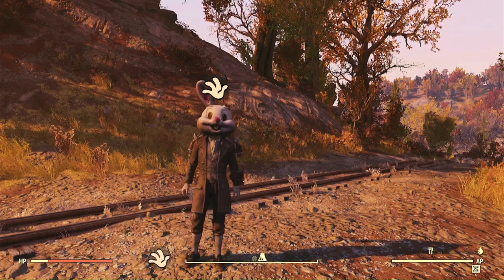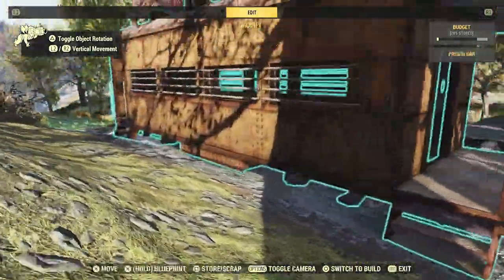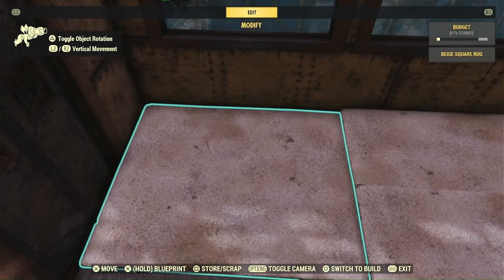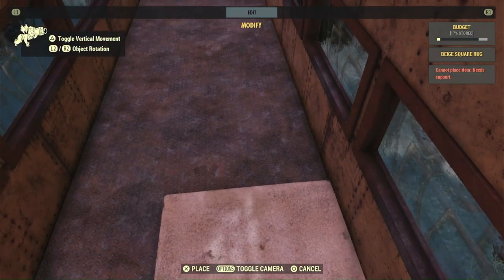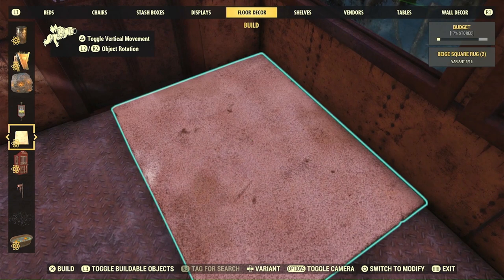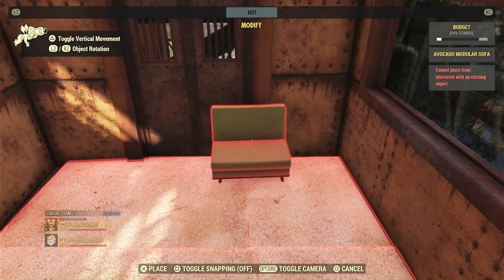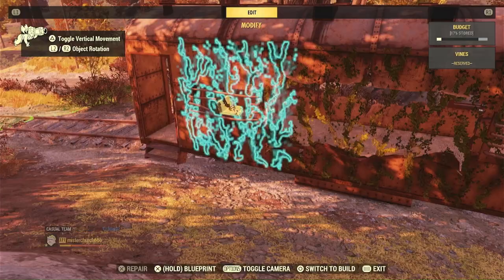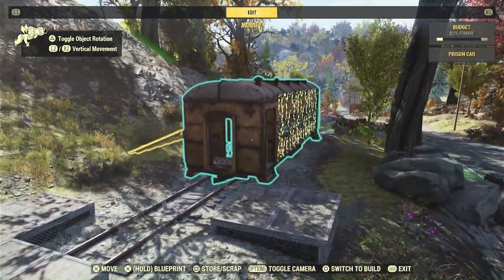Immersive Prison Car House Using Floating Filing Cabinets | Fallout 76 CAMP Build Tutorial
I was halfway through this build when Bethesda patched out everything I had done so far. Thankfully, they reverted the patch, so I can get back to building in what can only be described as transcendent peace.

vapidvalentine's fridge was stolen right out of this kitchen (the doors were wide open to be fair)

If you are looking for ways to more directly support the channel, consider checking me out on Patreon Patrons have access to exclusive videos, Twitch VODs, monthly Patch Notes, and personal updates! You will also be added to video credits whenever I upload!